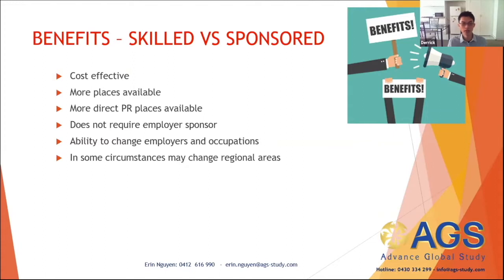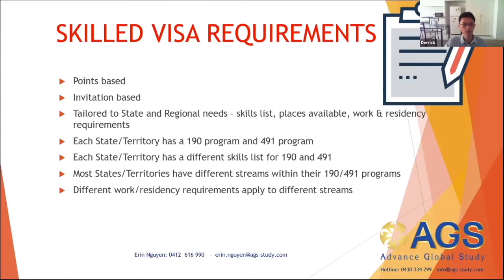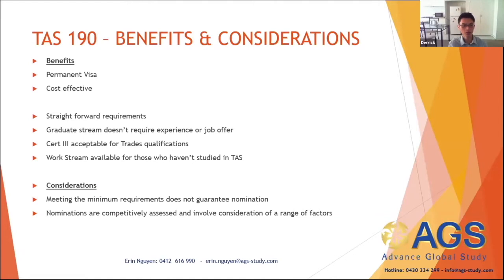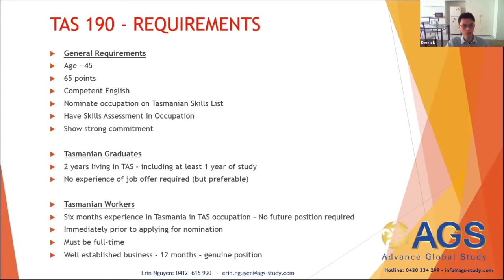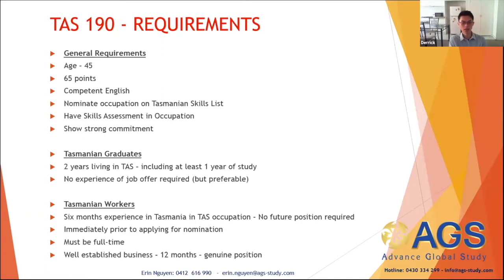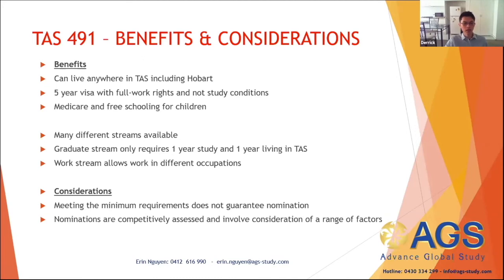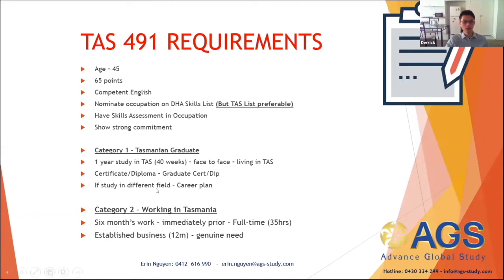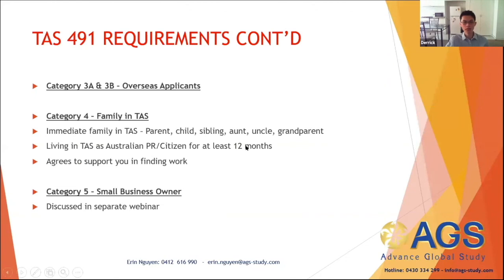Visa 190 and 491 in Tasmania: What are the requirements?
𝑴𝒓.𝑫𝒆𝒓𝒓𝒊𝒄𝒌 𝑷𝒉𝒂𝒎 - 𝑴𝒊𝒈𝒓𝒂𝒕𝒊𝒐𝒏 𝑨𝒈𝒆𝒏𝒕 (𝑴𝑨𝑹𝑵: 1280199) will let you know everything about visa 491/ 190  in Tasmania:
2. Skilled visa requirement
3. Point test
4. Overview and general tips

𝑴𝒓.𝑫𝒆𝒓𝒓𝒊𝒄𝒌 𝑷𝒉𝒂𝒎 - 𝑴𝒊𝒈𝒓𝒂𝒕𝒊𝒐𝒏 𝑨𝒈𝒆𝒏𝒕 (𝑴𝑨𝑹𝑵: 1280199)

**All the migration information and advices in this webinar 30/05/2020 might not apply in the future.